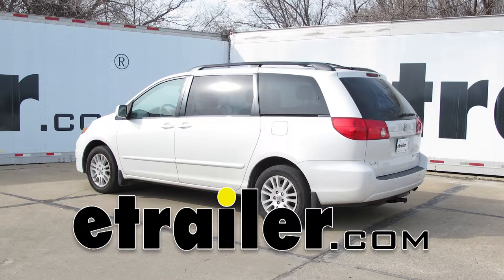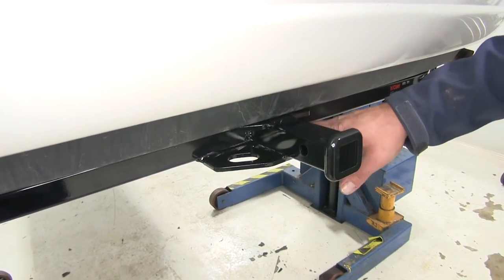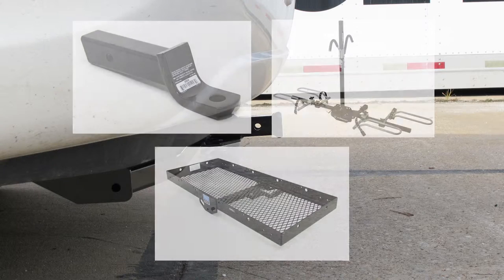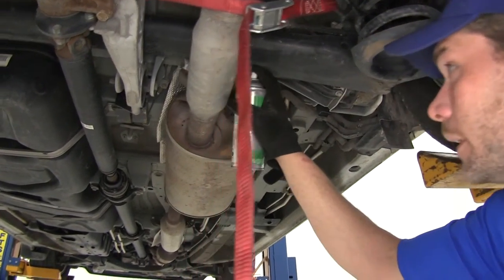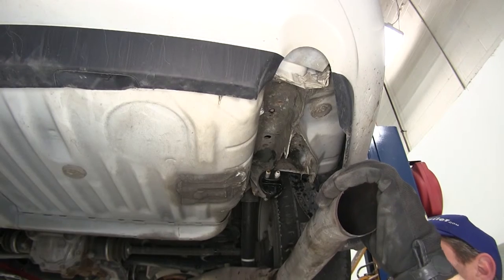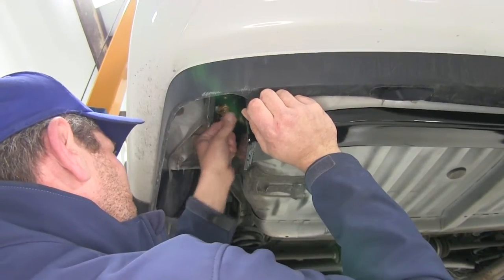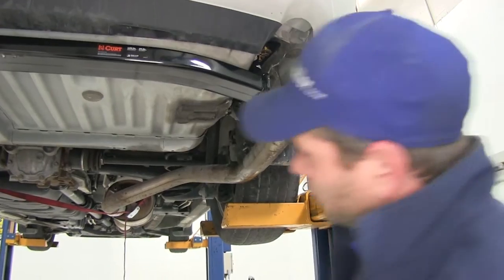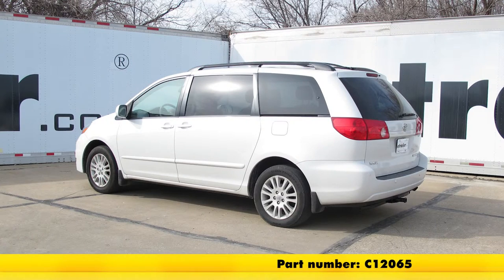etrailer | DIY Install: Curt Trailer Hitch Receiver on your 2008 Toyota Sienna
Today on our 2008 Toyota Sienna, we're going to take a look at and show you how to install the Curt custom fit class 2 trailer hitch receiver with the 1 1/4" by 1 1/4" opening. Part number is C12065. All right. Here's what the hitch looks like installed. As you can see, we're going to have our cross tube. It's going to run all the way across the rear of the vehicle here. It's kind of a rectangular shape.

I think it's one of the nicer looking hitches here in the back of the vehicle with that square shaped tube. We've got out 1 1/4" by 1 1/4" receiver tube opening, and we're also going to have a nice flush reinforcement inaudible 00:00:34 here around the end. You can see the see our safety chain connection points here. These are of the plate style. Pretty good size opening in there.

You should be able to get just about any style of safety chain connected there that you would want. Here's going to be the pin hold that we're going to use for attaching all of our items. This is 1/2" in diameter. This is going to work out really well with any class2 accessory you might choose. As far as towing goes, we're going to have a 350 pound tongue weight rating. That's the maximum downward force we can put right here at the receiver tube opening.

We've got a 3,500 pound gross trailer weight rating. It's going to be the total weight of our trailer and anything that we've got loaded up on it. Of course, we do want to check the owner's manual on our Sienna, see what it's rated for and we'll go off of whichever of those numbers are the lowest. When hauling non-wheeled loads, so something other that a trailer, Curt does recommend the use of a stabilization. A couple of measurements that'll be helpful in selecting your ball mount, bike rack, or hitch cargo carrier will be from the ground to the inside top edge of our receiver tube opening. We've got about 11 3/4".

Then, from the center of our hitch pin hold to the outer most edge of our bumper is about 2 1/2". To begin our install we need to get our exhaust down and out of the way. What we're going to do is just take a support strap, you could use wire, I've got a cambuckle strap here. Just going to run it from side to side underneath the exhaust. We'll tighten it up just a little bit to give us some support that way we can control how far down our exhaust comes once we remover the hangers. We'll have two hangers here in the front. You got one here on the driver side. One here on the passenger side of the pipe. We want to spray those down with some lubricant, and then we'll have one right back here. Use a pry bar or a screwdriver, whatever we've got handy. This should give us enough room to get in there and work. Now, we can take a look at our attachment points, we're here on the passenger side. This was our rear most exhaust hanger. Just behind that we're going to have a weld nut here in the frame. Then, we'll have two more. One here. One here. You can see these have some rust and corrosion in them, so we want to use some penetrating oil. You really want to spray it up in there. We're going to take our nylon tube brush. We want to clean our threads out really well, so our bolts will thread into them. This is part number 814092. We're ready to raise our hitch up into position. It's a good idea to get an extra set of hands to help guide it in place. We want to take our M12 bolt and our conical toothed washer. The teeth of that washer need to face up towards our hitch. Then, we can thread them in. Once we've got one side started, we'll allow it to rest there and we can go start our other side. All right. Now our hitch can hang out, and we'll start our other four bolts. With all six of those started, let's take a quick look just to be sure we have our hitch centered with the vehicle. We'll get those snug down and torque them to the specifications, which will be listed in our instructions. Now let's get our exhaust put back into place. It's a good idea to re-lubricate those hangers to help our exhaust slide back into position. The one back here in the very back I like to use a screwdriver for. I'm going to place that in. It's going to allow me to pry down, align my hitch, and I'll pull out on it. The rest of them we should be able to slide on by hand. That one can just be a challenge. Now, let's pull down our safety strap there, and our hitch is ready for use. With our exhaust back in place that's going to complete our installation of the Curt custom fit class 2 trailer hitch receiver. Part number C12065 on our 2008 Toyota Sienna.